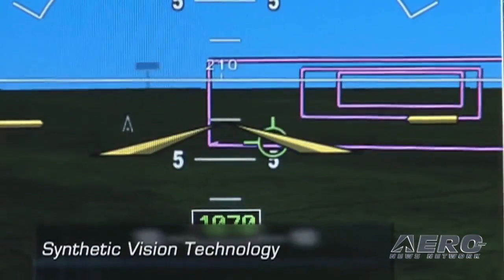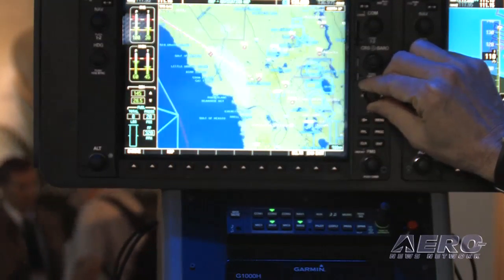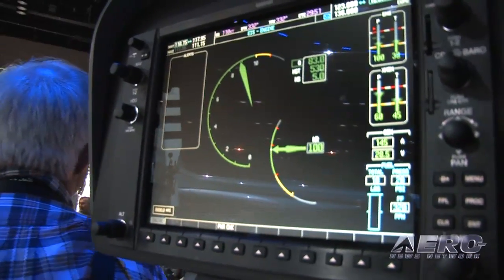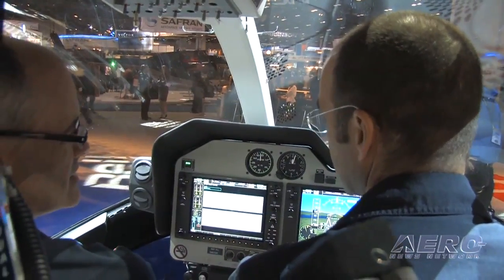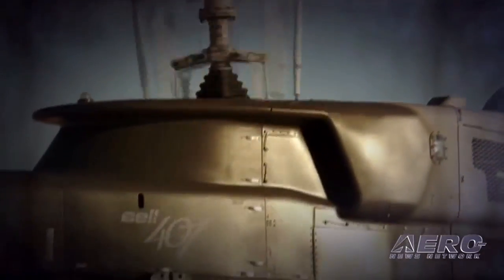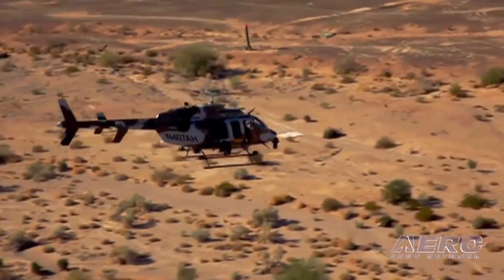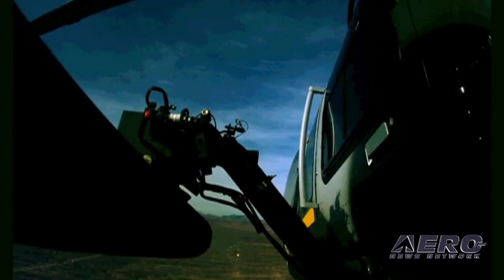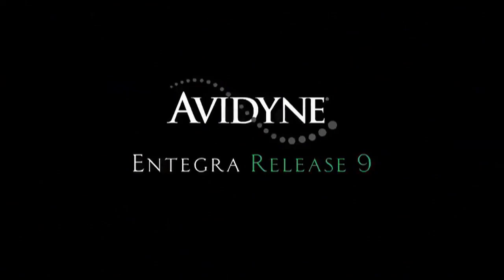Aero-TV: The 407GX And 407AH -- Upgrading Bell's Venerable Helo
Thu, 15 December 2011 .

Bell's Civilian 407GX And Paramilitary 407AH

Several months ago, at the HAI 2011 'Heli-Expo' Convention, Bell helicopter unveiled their latest derivatives of the 407 airframe... itself an heir to decades of Bell helo development. The Bell 407GX is a new version of the 407 equipped with a Garmin G1000H Integrated Flight Deck. The Garmin G1000H glass flight deck features, as standard, two 10.4" high-resolution LCD displays with an intuitive, easy to scan layout and an integrated avionics system that presents flight instrumentation, position, navigation, communication, and identification information. Integrated safety attributes include Traffic Information System (TIS), HSVT Synthetic Vision Technology, "Highway in the Sky", moving NAV map,  Helicopter Terrain Avoidance Warning System (HTAWS) and range ring. There are also engine and crew alerting systems including power situation indicator (PSI) and fuel flow, and automatic power assurance check. The advanced suite also features critical flight parameter storage on a SD card for post flight analysis.

There are numerous optional kits that can be added to the already outstanding standard 407GX for even more extraordinary performance. These integrated options include Garmin GDL 69AH XM Weather and Radio; Garmin GDL 59H Datalink and Flight Parameter Recorder; Garmin GSR 56H Iridium Voice/Data Transceiver; Garmin GTS 800 Traffic Advisory System (ADS-B In Capability); ELT; Radar Altimeter; and more. The 407GX, as well as the entire 407 family, includes such operational features as a choice of maximum internal gross weights, high main rotor clearance (8 ft), excellent hover performance, powerful FADEC controlled engine, comfortable seating for seven, and optional Quiet Cruise kit.  Blade fold capability, cargo hook, and a host of OEM kits and customizing offerings make this aircraft ready for any mission.

The armed version of the 407 helicopter is designated 407AH. The 407AH comes equipped with a baseline law enforcement package that can be customized with multiple weapon configurations.  Before customization, the 407AH is already fully mission-capable a in a highly optioned configuration to perform a variety of functions such as search and rescue, enforcement and pursuit. The 407AH's initial weapon system includes the Dillon 7.62mm M134T Minigun as well as the M260 2.75" seven shot Rocket Launching System.  In addition, extensive customization is available through Bell Helicopter's Piney Flats facility. Options include: Chaff/Flare controller for counter measures, sliding doors in the rear that allows for personnel or cargo transportation, cargo hook for search and rescue capability, crew seat armor, among others. The 407AH comes equipped with a number of safety features such as AAI Bulged Skylights Kit, AAI Inlet Barrier Filter with access door, AAI Wire Strike Protection System and Meeker Quick Release Pins for Crew Doors.